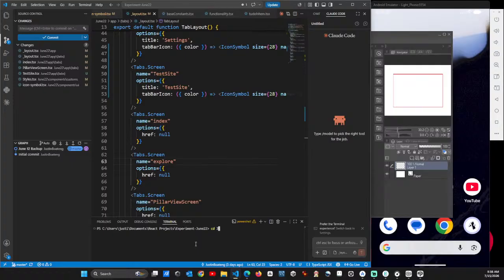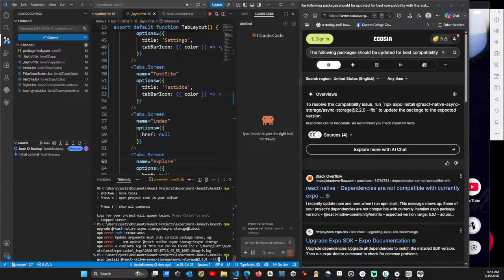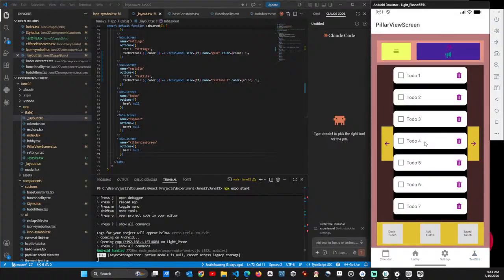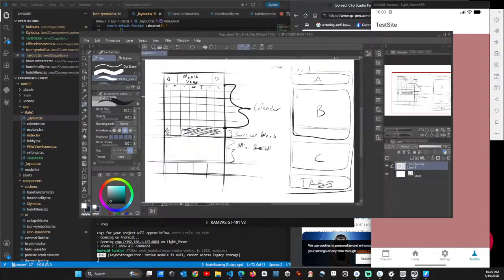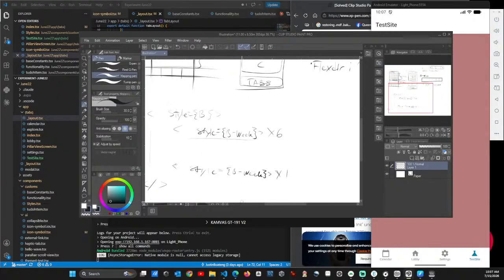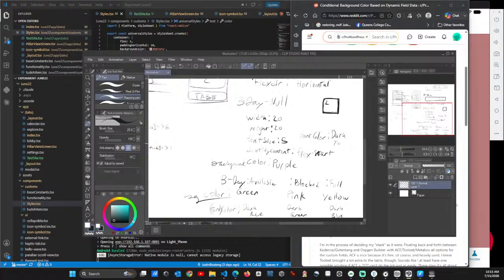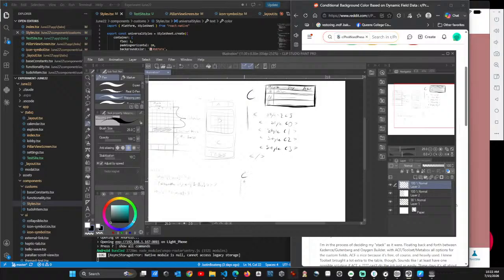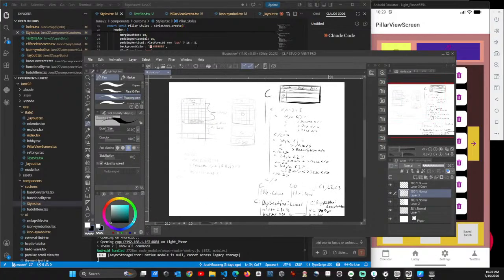Programming Stream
Making some progress in coding - Games / software development